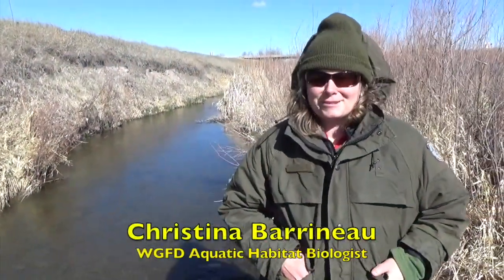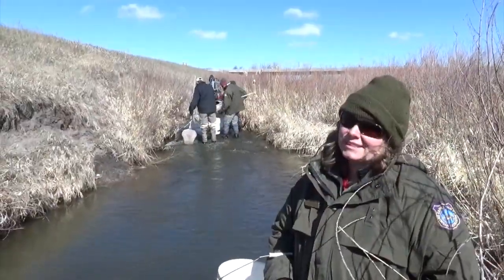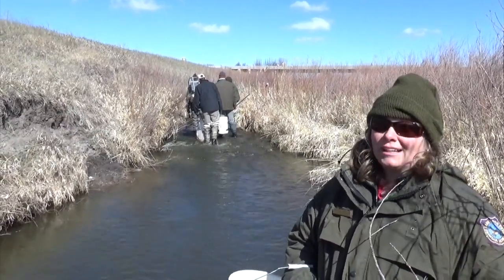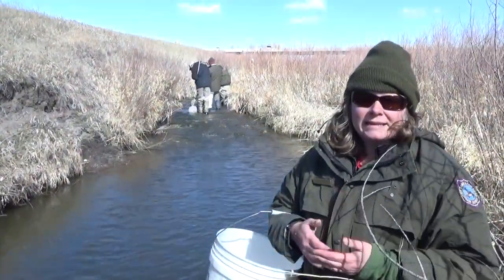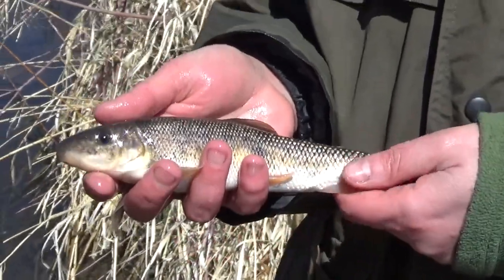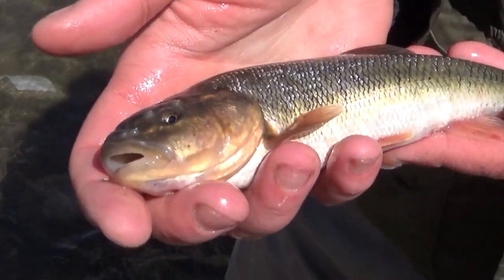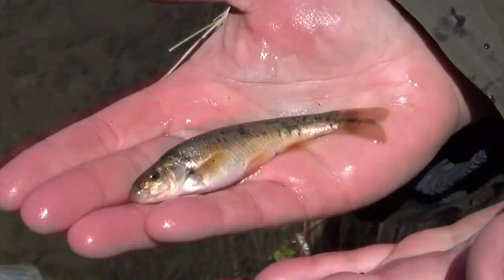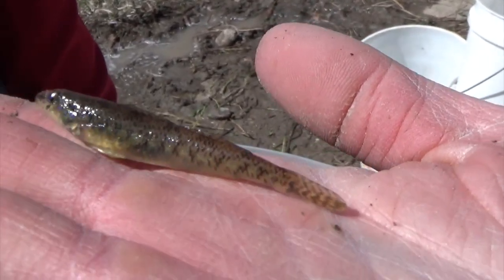CCR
Wyoming Game and Fish Department  and Laramie County Conservation District electrofished Crow Creek within the first phase of the Crow Creek Restoration to obtain a baseline inventory of native fish species.